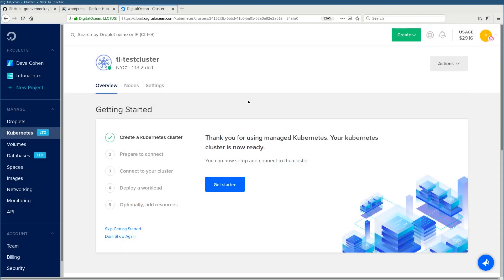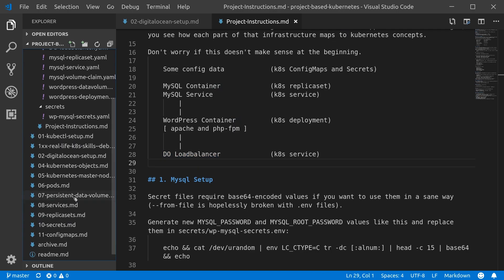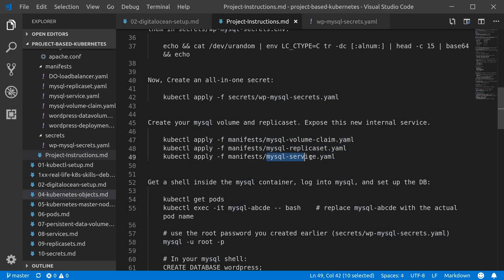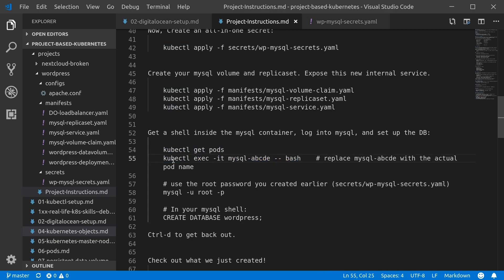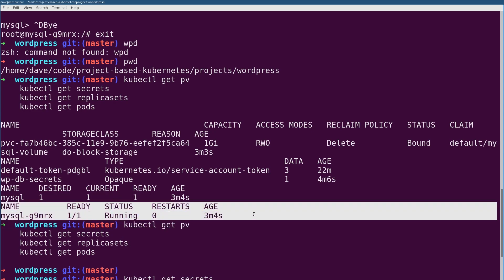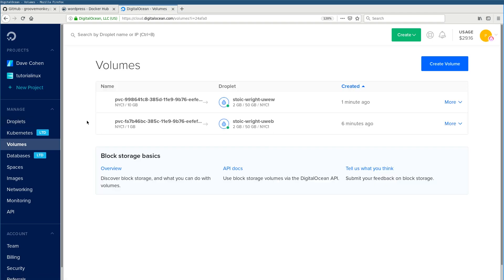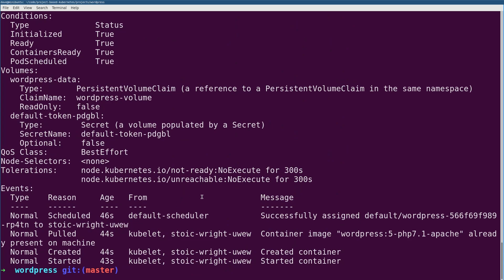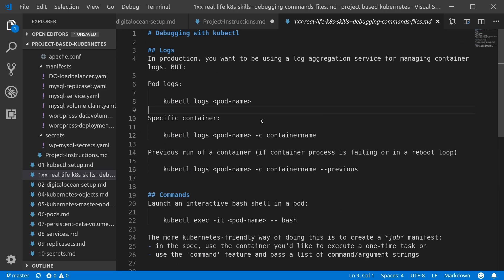Deploying WordPress on Kubernetes, Step-by-Step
See a step-by-step deployment of WordPress on kubernetes. You'll create separate mysql and wordpress pods, each with their own data volumes. This is a quick practical demonstration -- watch the videos after this to see a detailed breakdown of each concept and step.

(I make some money if you sign up using this)